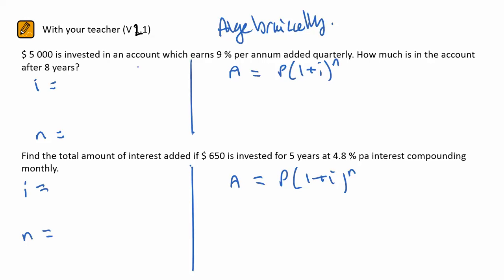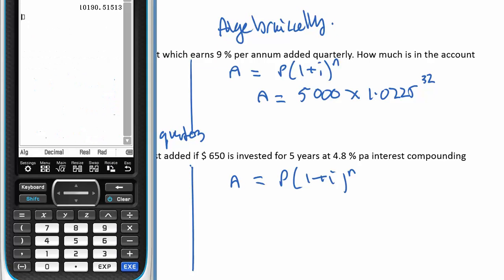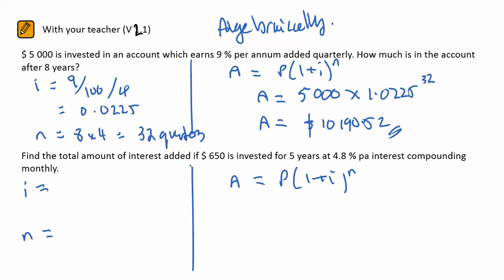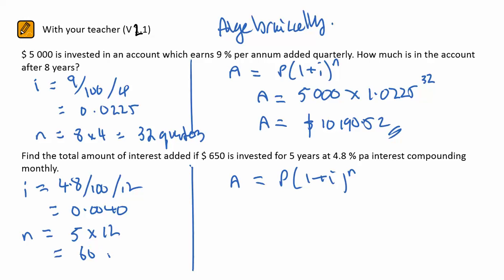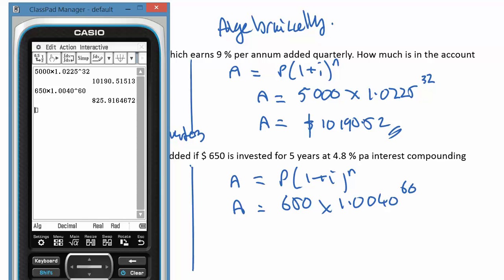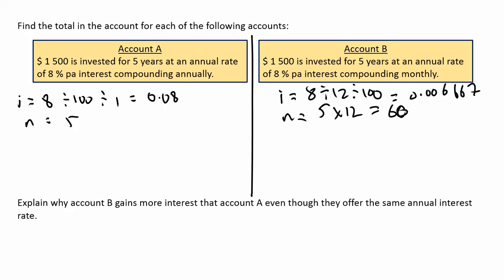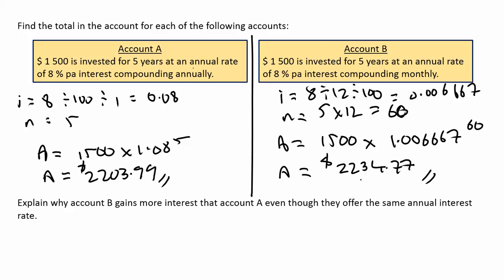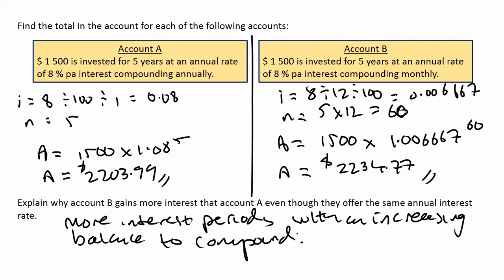MTG 3 Finance V 2 1